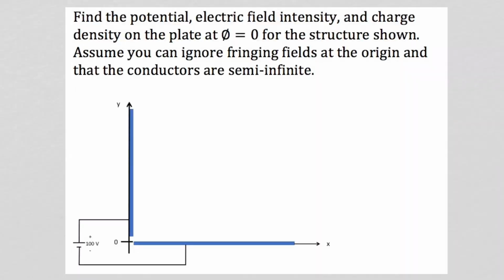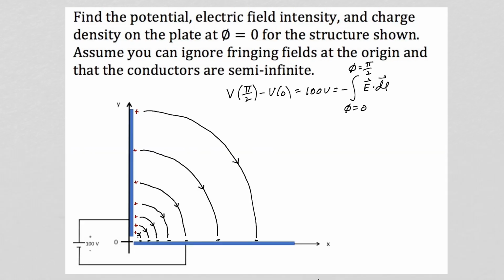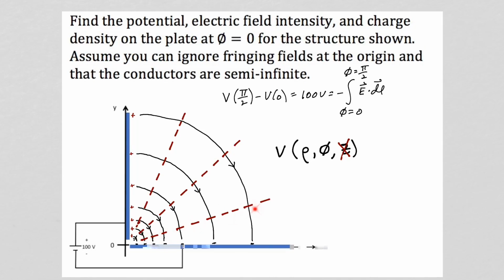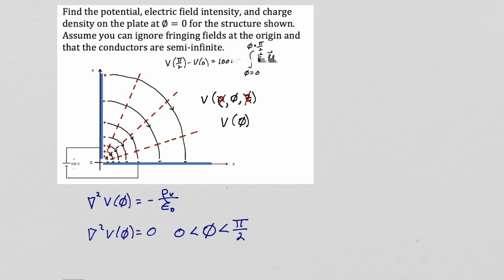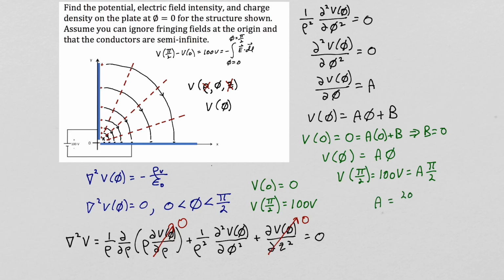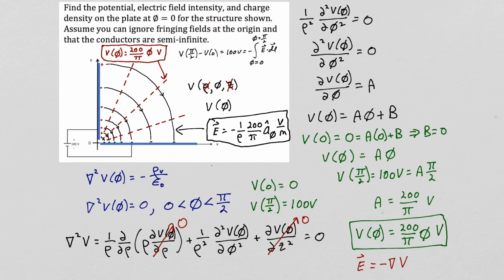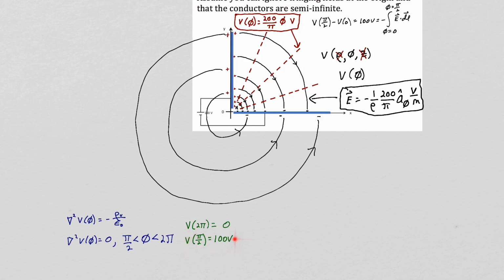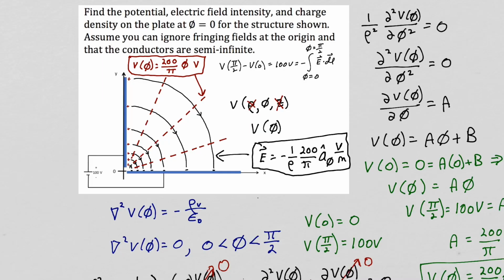Electromagnetics | 5-3: Poisson Equation Example 2 | Purdue University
Are you ready to solve an electric field problem with cylindrical coordinates? In this video, Purdue University Professor Michael Melloch tackles a problem involving two semi-infinite planes separated by a small gap, with a 100V voltage applied. Watch as Dr. Melloch uses Poisson's equation and boundary conditions to first ascertain the potential field. The electric field intensity can then be determined by obtaining the gradient of the potential field. In the end, the electric field intensity is discovered to be 1/rho * 108pi. This reveals the accompanying charge density on the phi = 0 plane.

This video is a lecture from Dr. Melloch's course "Electromagnetics" offered by Purdue University.